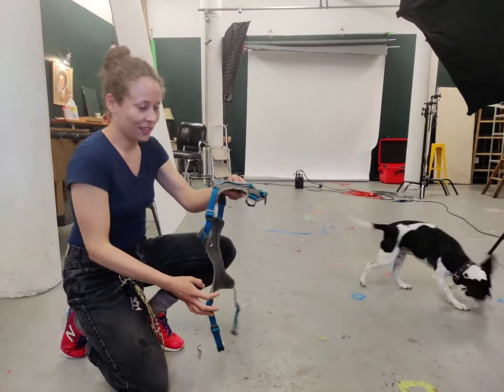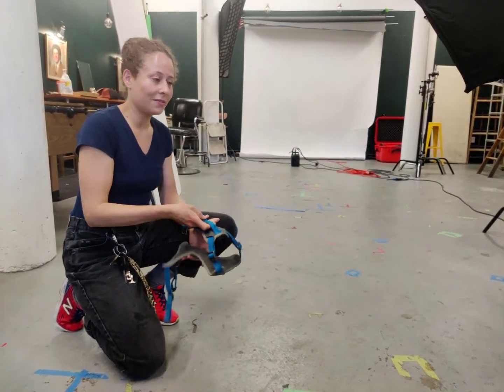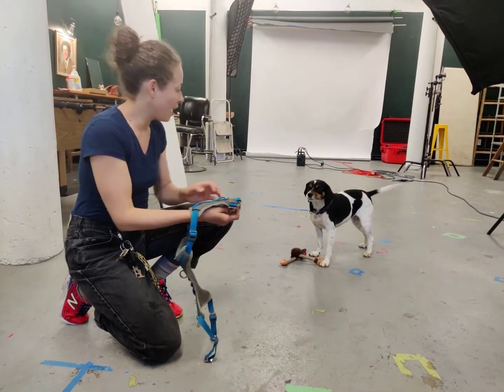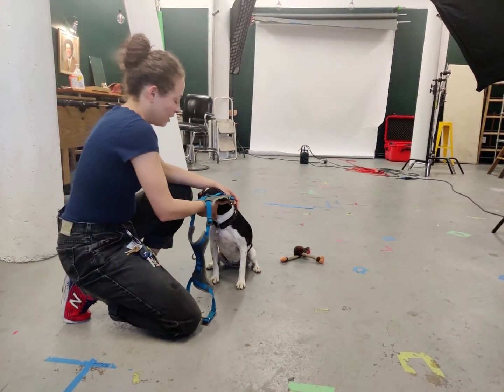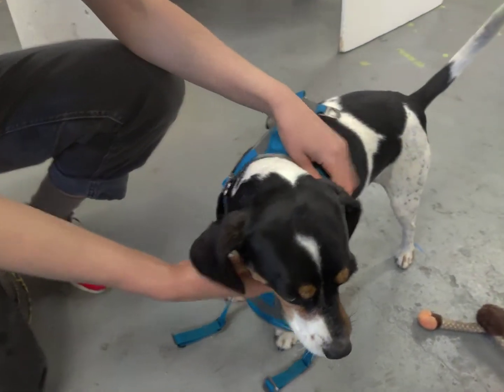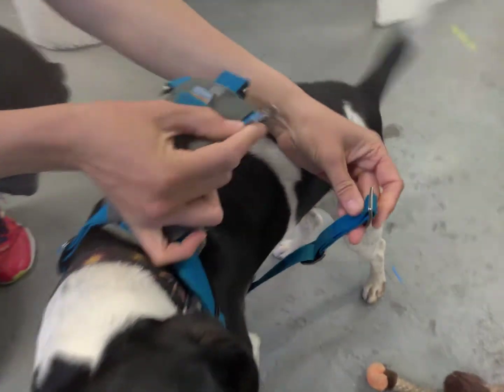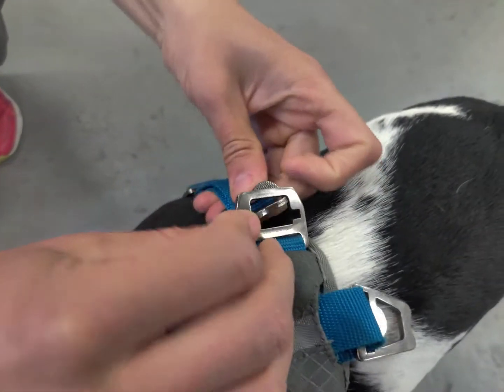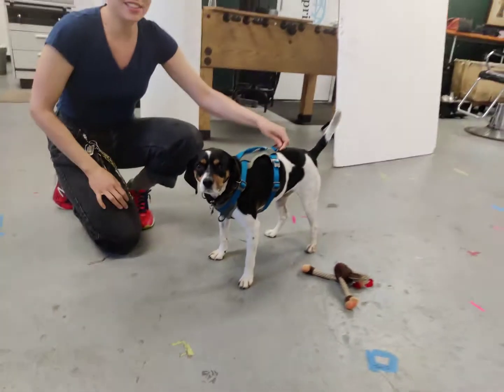how to put on Winnie's harness